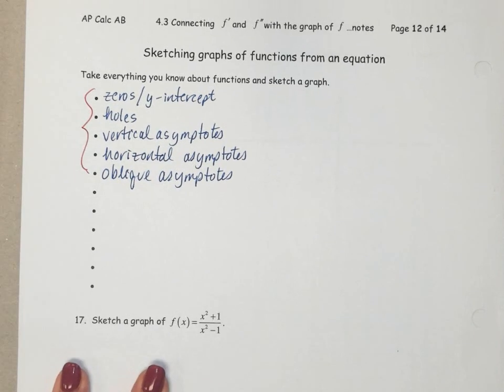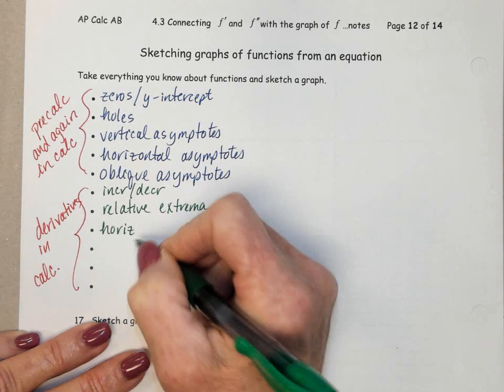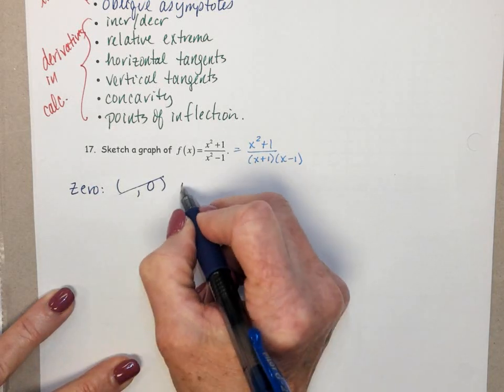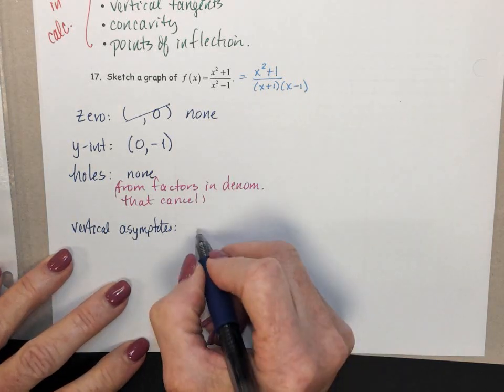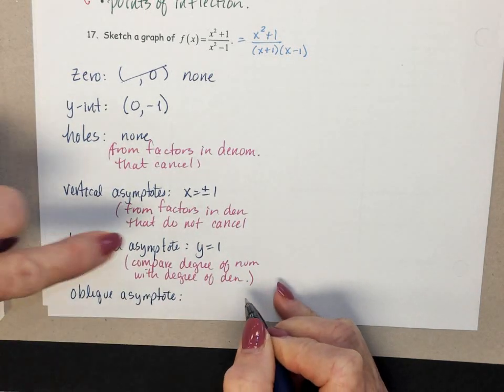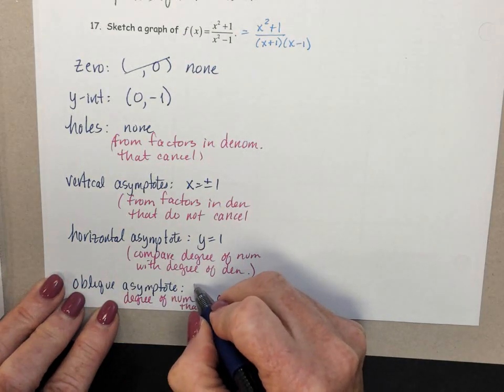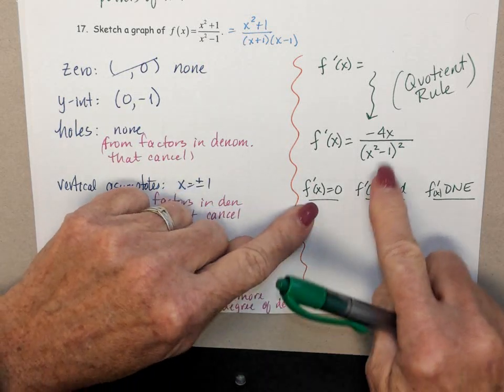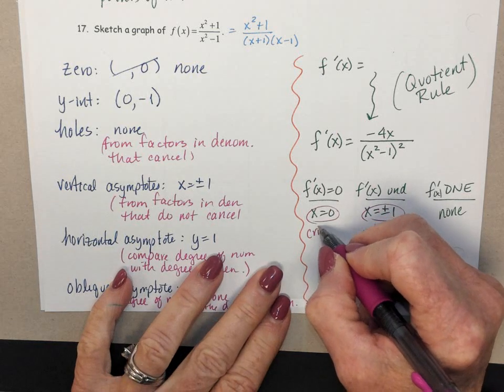APCAB Video 4 3 p12